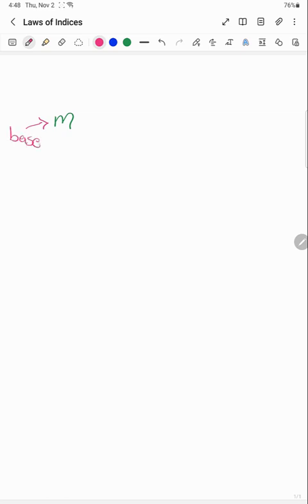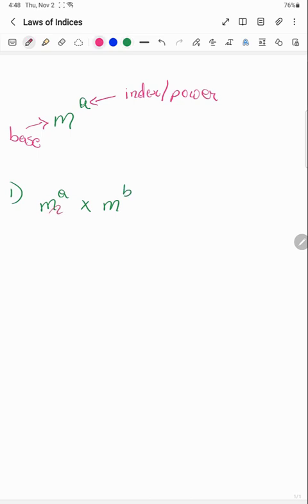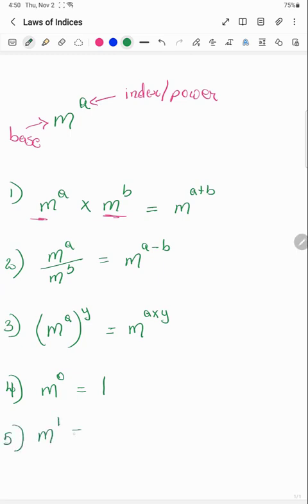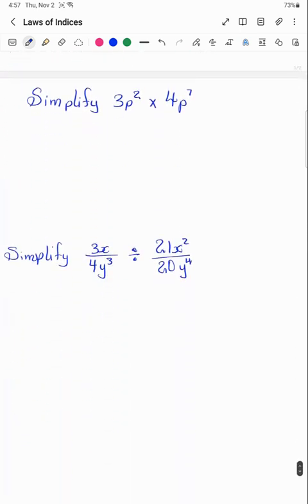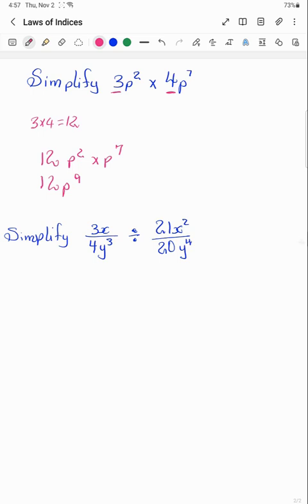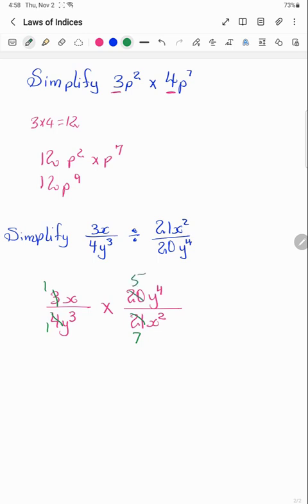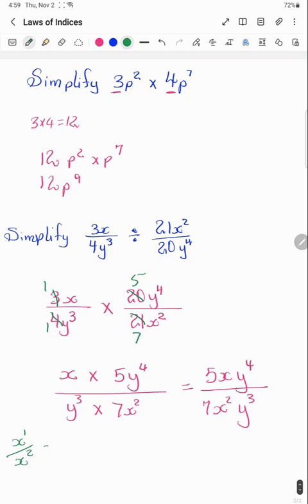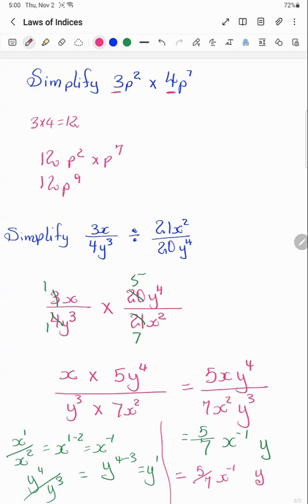Laws Of Indices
The basic laws of indices.